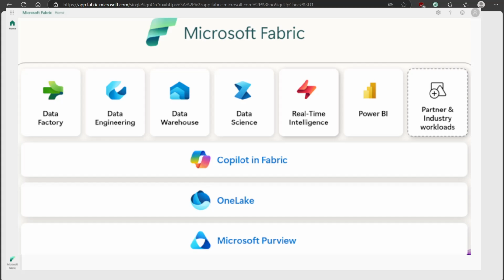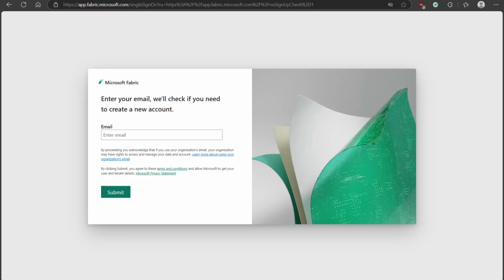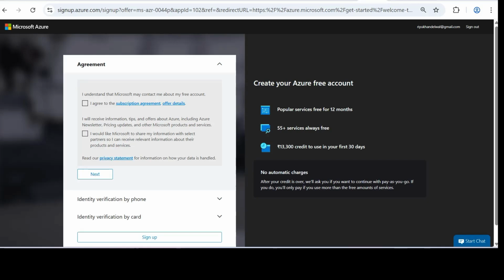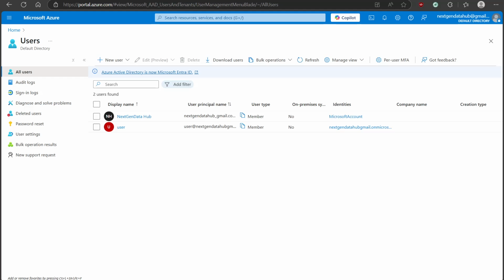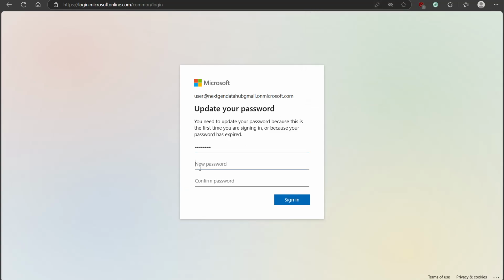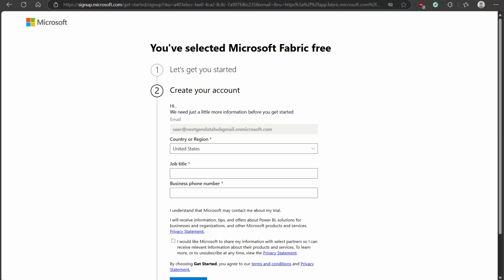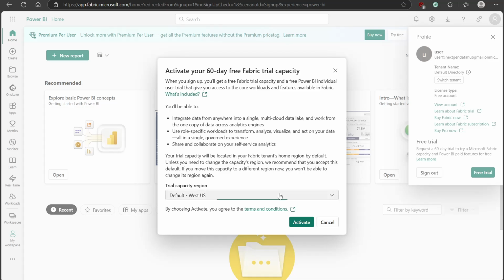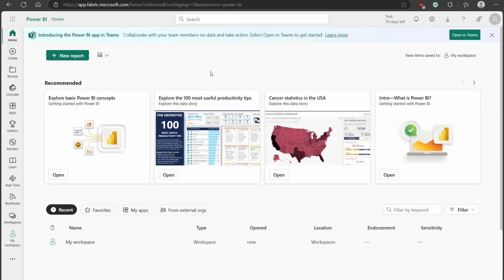How to Set Up Microsoft Fabric Free Trial Account (Step-by-Step Guide 2025)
Welcome to series on Microsoft Fabric! In this series, we'll cover all things Fabric to help all data professionals whether data engineer, data analyst, BIE or business user with this new unified SaaS data platform by Microsoft.

what we have covered in this video:

How to set up a Microsoft Fabric free trial account step by step in just a few minutes. Whether you're a data professional, developer, analyst or just exploring Fabric for the first time, this guide will walk you through everything — no prior experience needed!

🔹 What you'll learn:

How to create a Microsoft Azure account (if you don't have one)

Steps to activate your Microsoft Fabric free trial

Quick overview of what is Microsoft Fabric and tour of the Fabric workspace after signup

💡 Microsoft Fabric is an all-in-one analytics SaaS platform combining Power BI, Synapse, and Data Factory — and this trial gives you hands-on access to all of it.